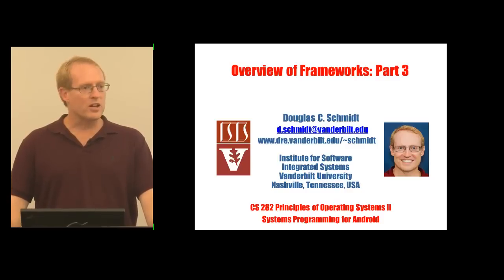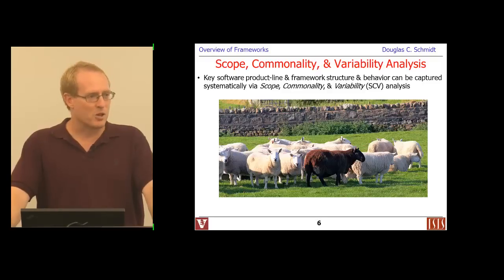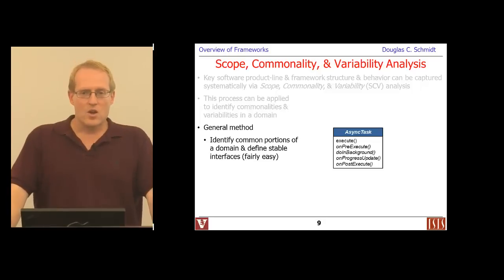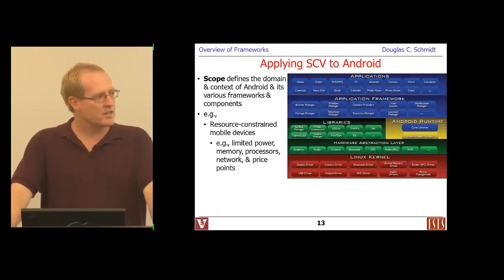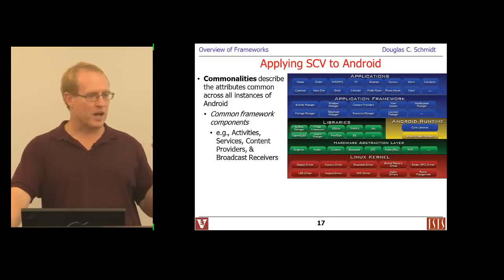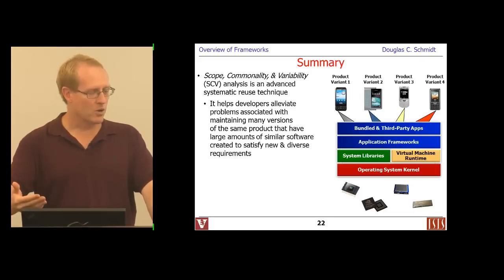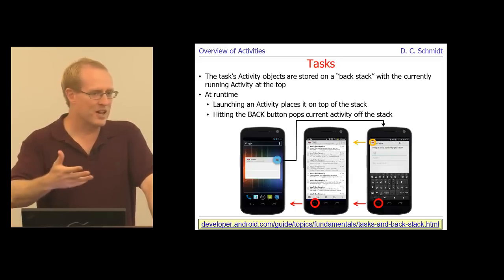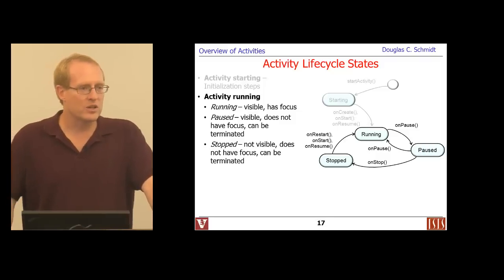Lecture 05. Overview of Frameworks (Part 3 of 3) and Overview of Android Activities (Part 1 of 2)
This video is from my CS 282: Systems Programming for Android lecture on September 2nd, 2013.  It discusses Scope, Commonality, and Variability analysis in the context of frameworks and software-product lines in Android.  It also provides an overview of Android Activities.  for all the video lectures and other course material for CS 282, which focuses on Systems Programming in Android.